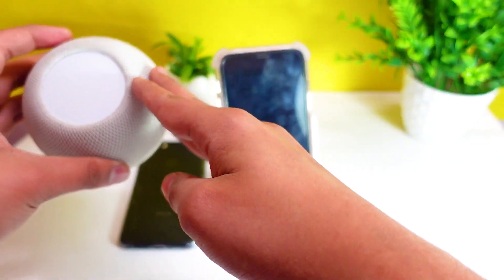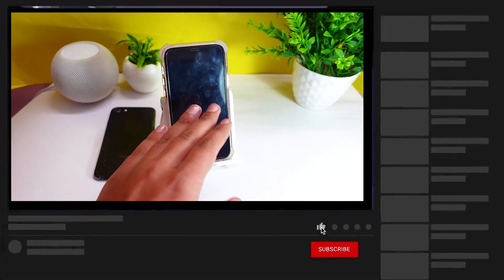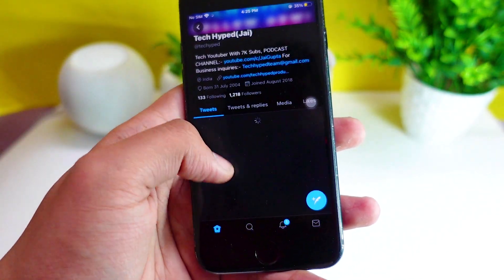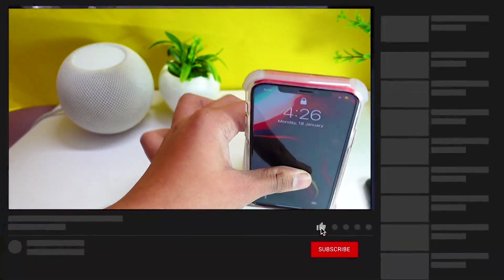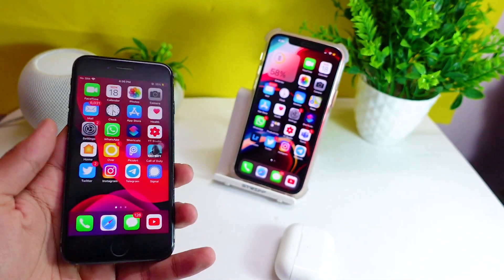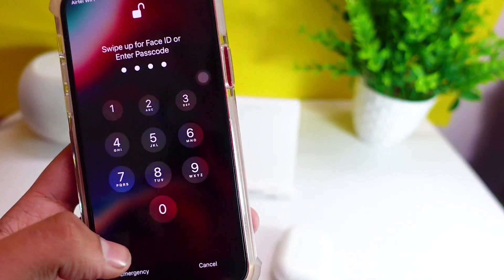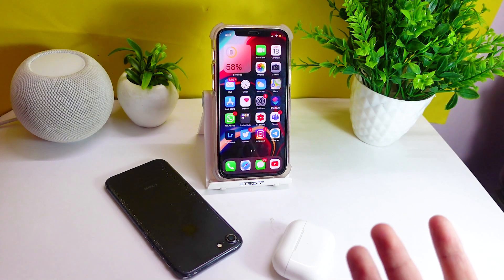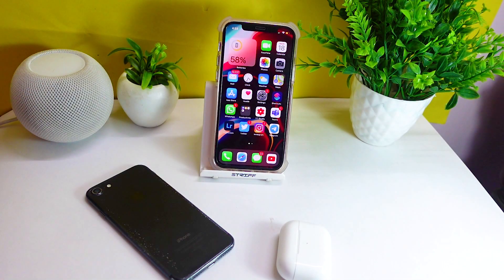iOS 14.4 Beta 3 Release, New Changes And Beta 2 Follow up